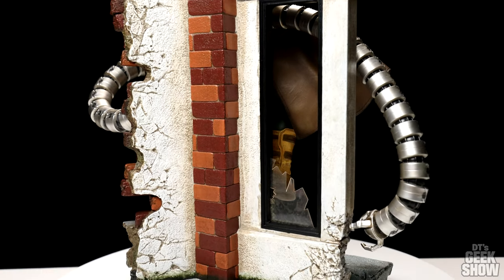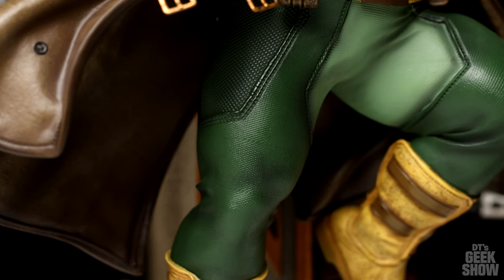DOCTOR OCTOPUS - XM Studios 4K Statue Unboxing & Review - Doc Ock VS. Spider-man Comiquette!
XM Studios DOCTOR OCTOPUS is here!  This one barely made the 2020 cutoff! So today we're taking a look at this bad boy!  This 1/4 Doc Ock statue is HEAVY!  One of my favorite Spider-Man villians who first appeared in Amazing Spider-Man #3 back in 1963!  This is an awesome statue, best licensed Dr. Octopus around!

Info from XM Studios
XM Studios is excited to present our next Marvel Premium Collectibles series statue, Doctor Octopus! The deadly and brilliant scientist, Otto Octavius, known as Doctor Octopus is immortalized in amazingly detailed 1:4 scale cold-cast porcelain. Each painstakingly handcrafted statue is individually hand-painted with the highest possible quality finish. Don't miss out on the first release of XM's Guardians of the Galaxy statues!

Background:
Doctor Octopus - Before his transformation into the megalomaniacal archenemy of the web-slinger, Otto was a brilliant and respected nuclear physicist, inventor, and lecturer. He became the youngest person to serve on the National Board of Nuclear Science. He designed a set of highly advanced mechanical arms to assist him with his research into atomic physics. The tentacled arms were resistant to radiation and were capable of great strength and highly precise movement.

The Doctor Octopus Premium Collectibles statue features:
Two (2) interchangeable portraits; Classic Retro and Modern
Incredibly detailed backdrop and base depicting a Bank heist scene
Careflly engineered Robotic Arms that appear to hold Doctor Octopus in the air
Crafted from cold-cast porcelain
Art print by Carlos Dattoli
Artists:
Studio HIVE (Illustrator, Design and Concept Collaboration with XM Studios)
Victor Hugo Sousa (Sculpt)
XM Studios Design and Development Team
Manufactured by:
XM Studios

Product size : 50 cm  L X 38 cm B X 65 cm H
Est. Product Weight : 18.5 Kg